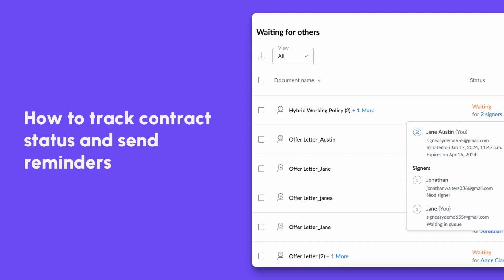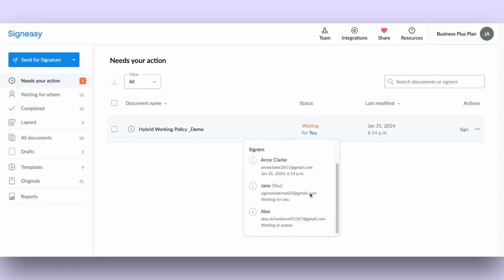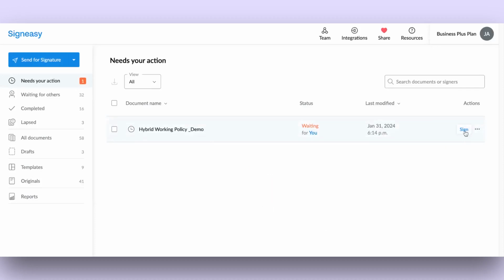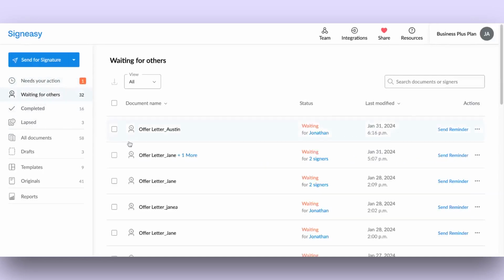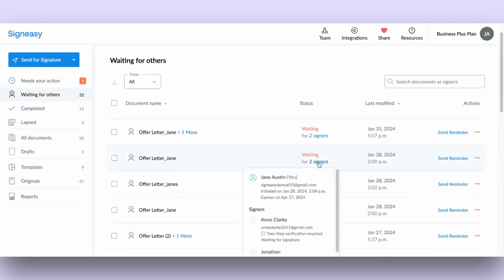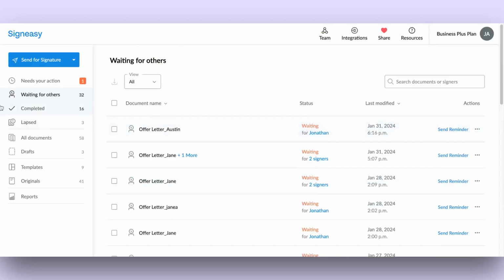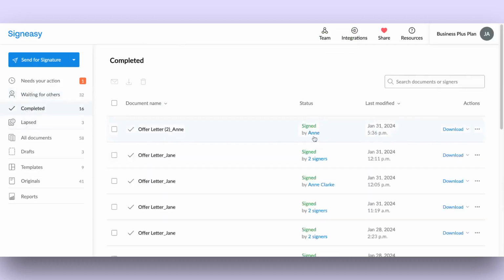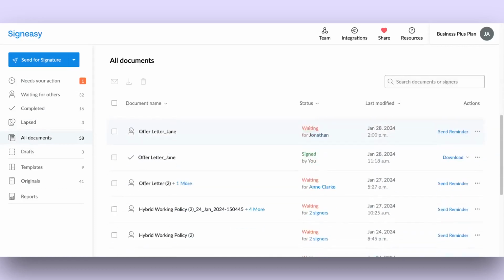Signeasy: How to track contract status and send reminders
Stay on top of your contract progress and learn how to send reminders in Signeasy. This tutorial helps you keep track of your documents and ensure timely completion.

Signeasy is the easiest way to sign, track, and manage contracts. Streamline and automate contract workflows for faster business operations.

Start using Signeasy today! 🚀
Ready to simplify your contract workflows?